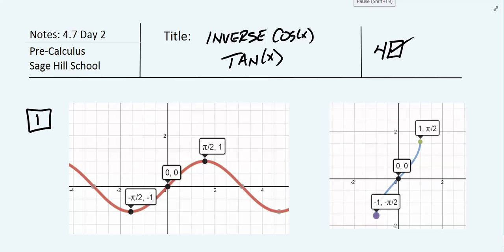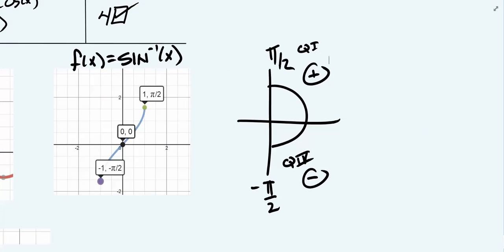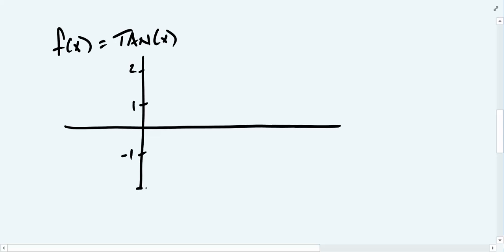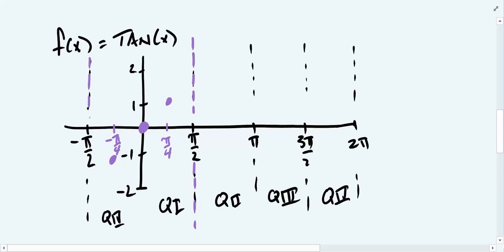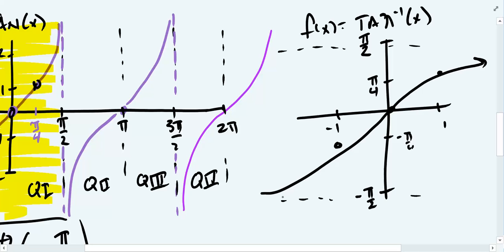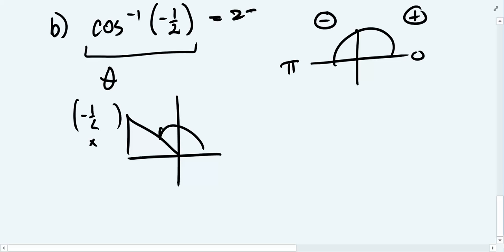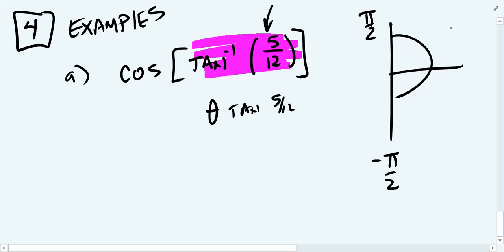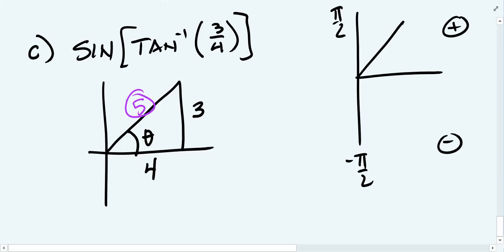4 7 Inverse Cosine and Tan functions